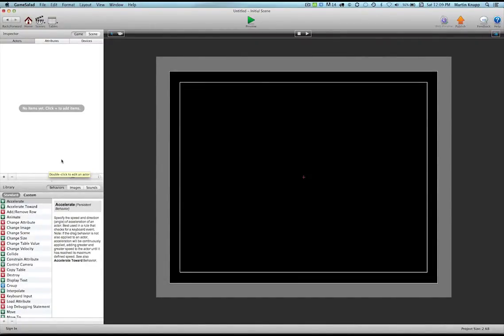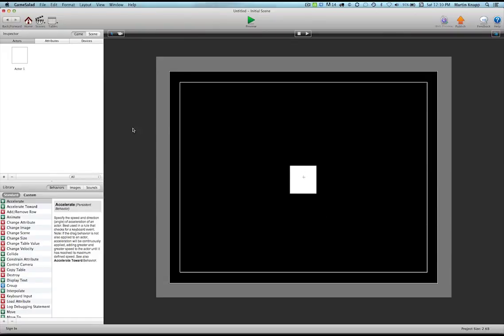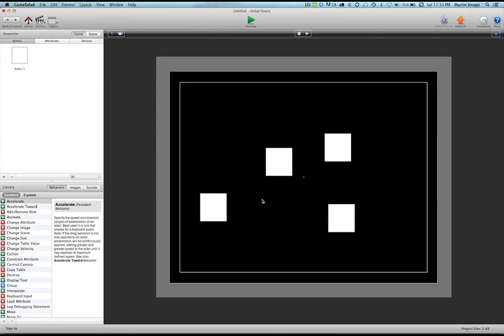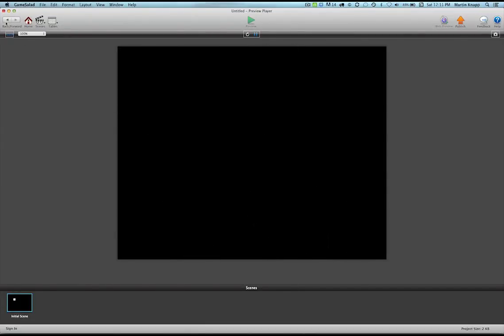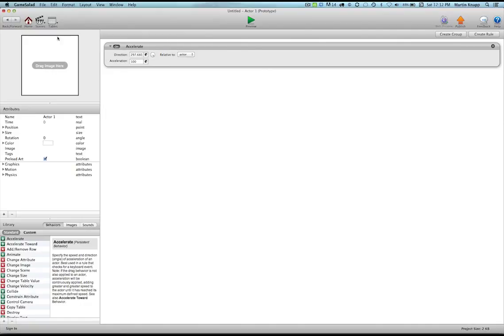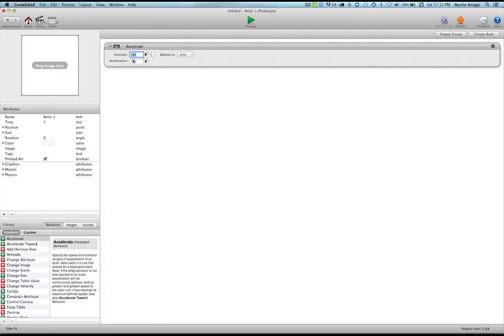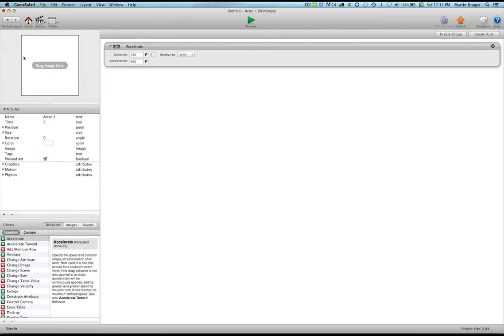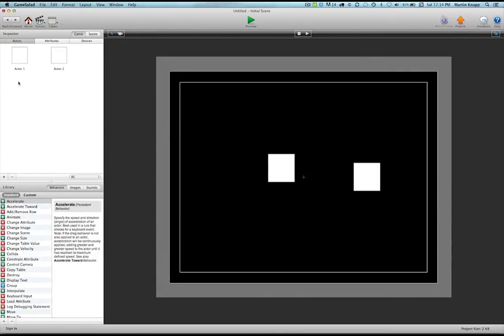3 ACCELERATE BEHAVIOR